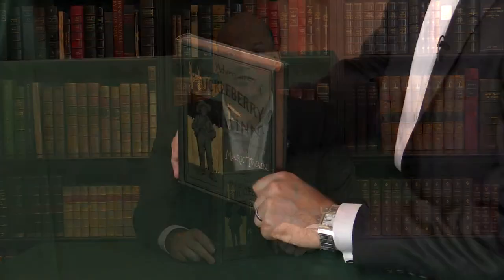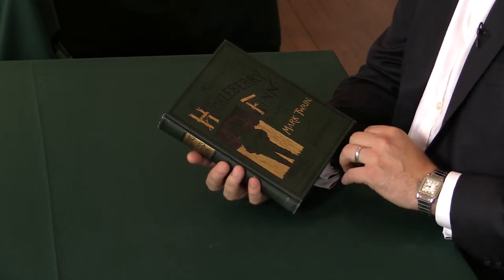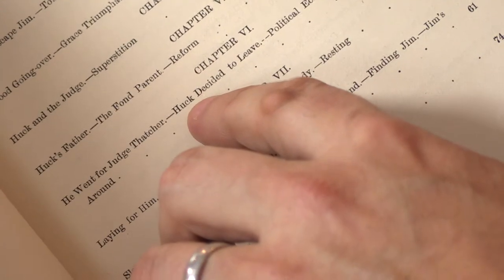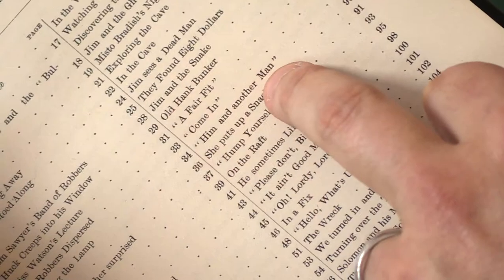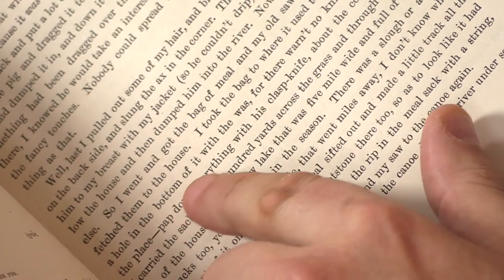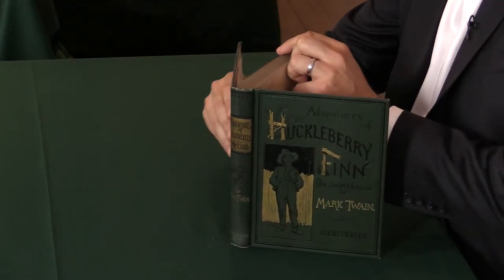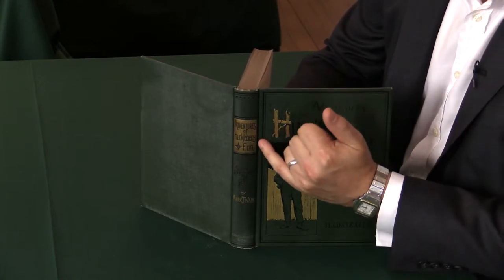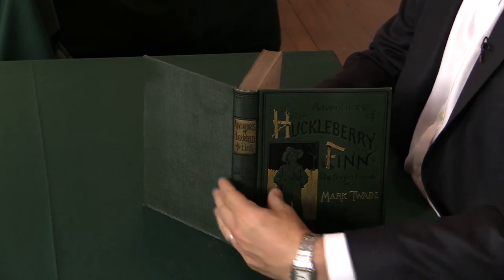Mark Twain. Adventures of Huckleberry Finn. First American edition.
Pom Harrington inspects this first American edition, first printing, first issue of Mark Twain's Adventures of Huckleberry Finn.
The traditional issue points on this book are now known to be excessively complicated.

The first printing of 30,000 copies was done using electrotype plates, produced simultaneously on different presses, hence minor variations within the first printing due to damaged plates.
Of the traditional issue points, this copy has the cancel p. 283 with the suggestive illustration cleaned up, as always in cloth copies. The frontispiece is in the first state with the table cloth visible and unsigned on the finished edge of the bust, but this was separately printed and inserted in copies at random, and so has no bearing on priority. The final digit in the page number 155 is from a different fount.
 Copies were issued in leather bindings (sheep or three-quarters morocco), in blue cloth for those who wanted it uniform with Tom Sawyer and, as here, in green cloth. There is no priority between them: all were first available to the public on the same day in February 1885.

While the rest of our catalogued shelves can be found for online perusal here: